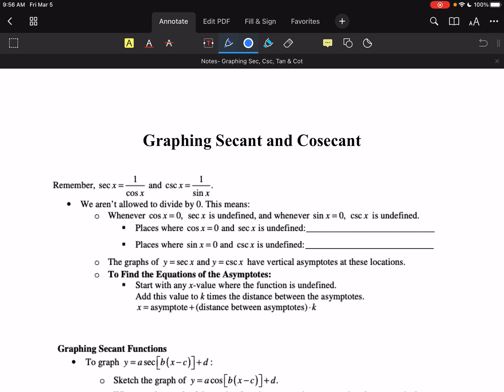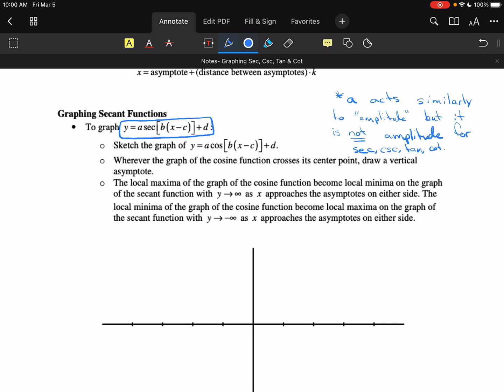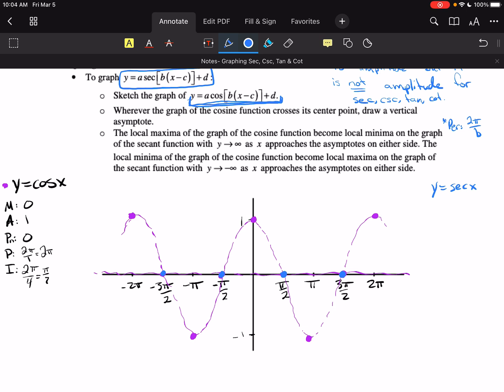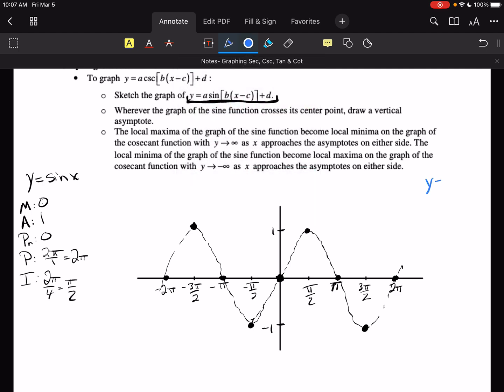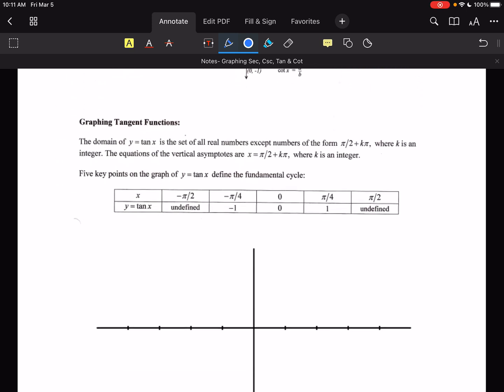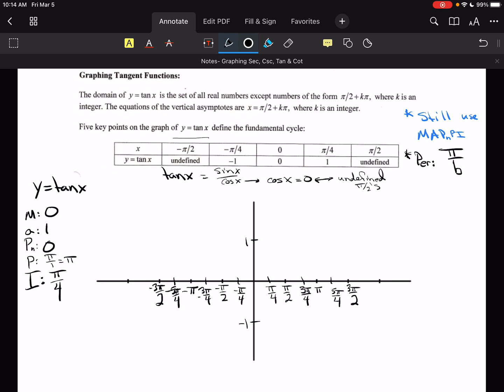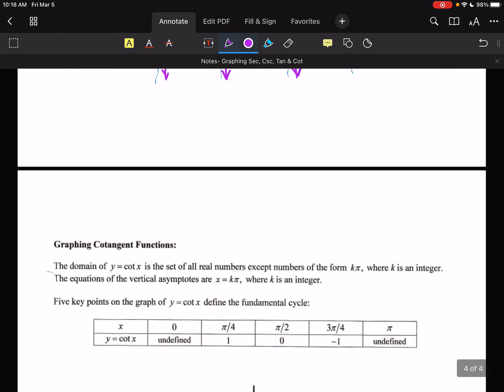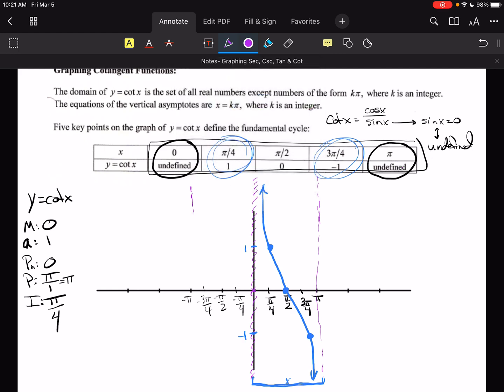Notes- Graphing sec, csc, tan and cot (parent functions)